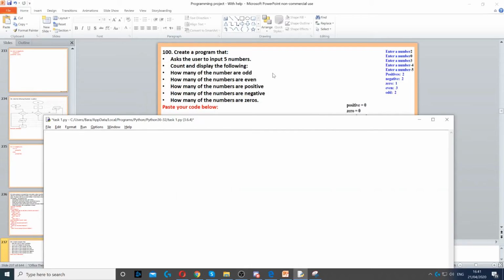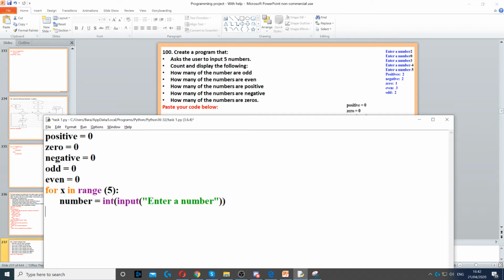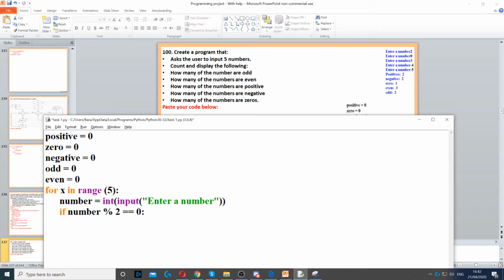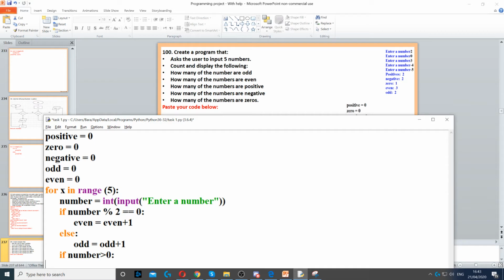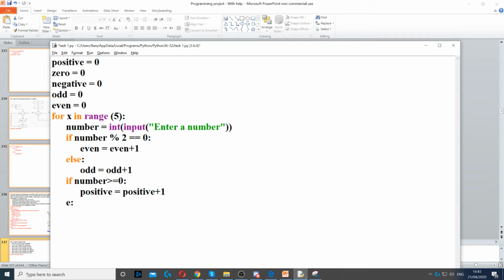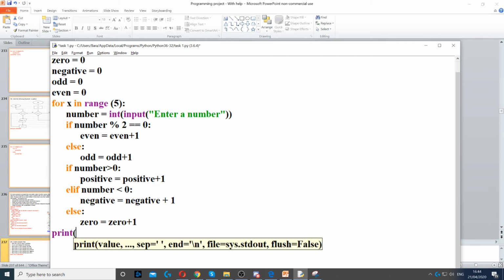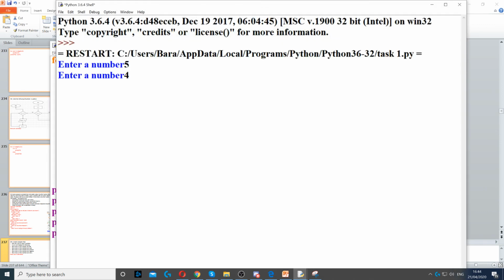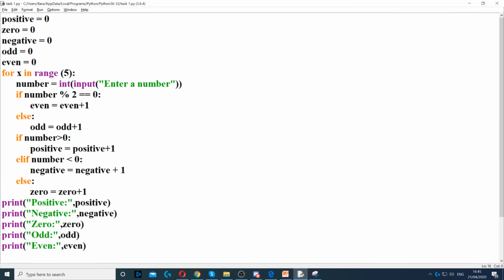Task 100 - For loop